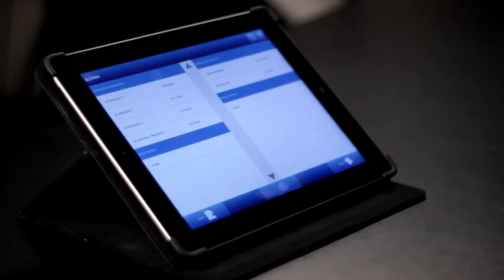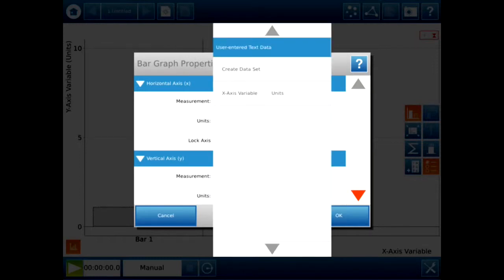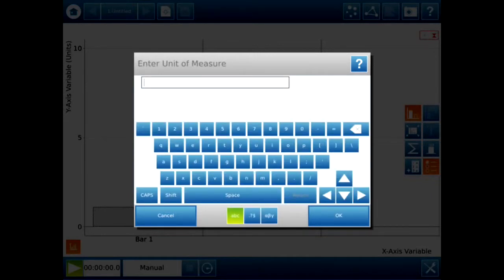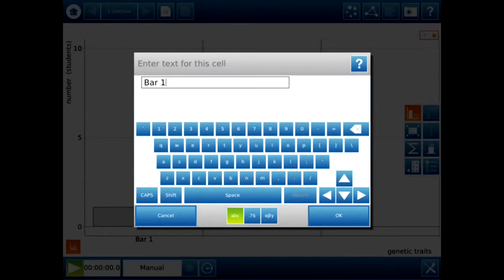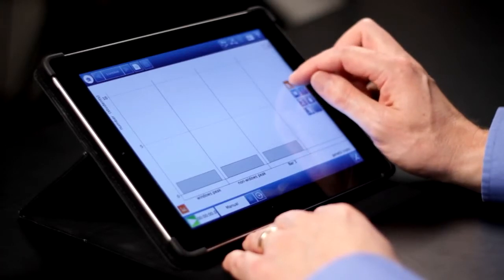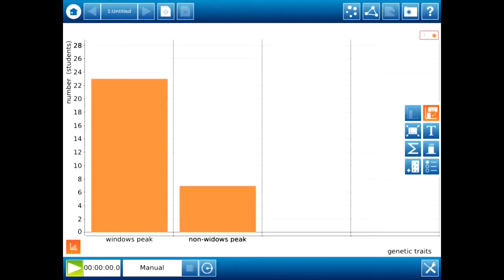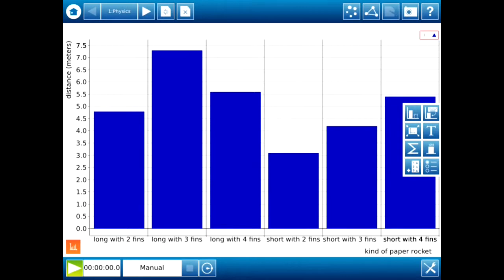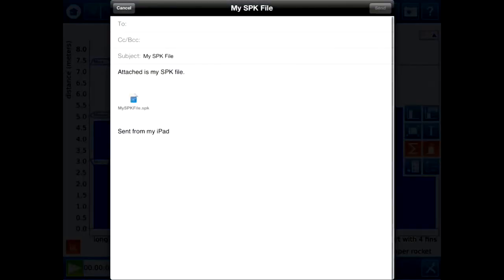SPARKvue Bar Graphs without Sensors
Learn how the new Bar Graph display is used to display data collected independent of sensors in SPARKvue HD on an iPad.